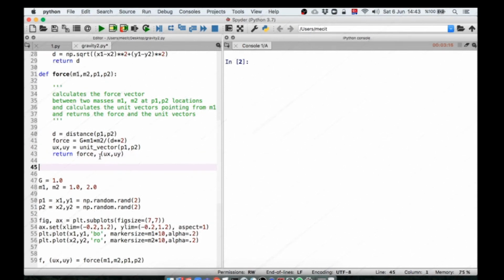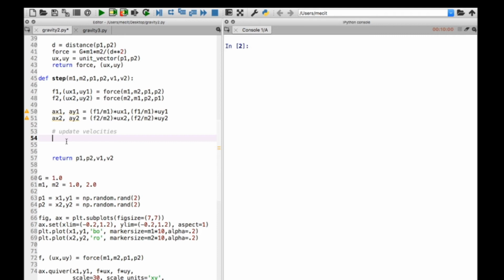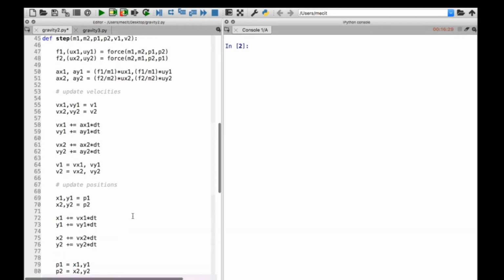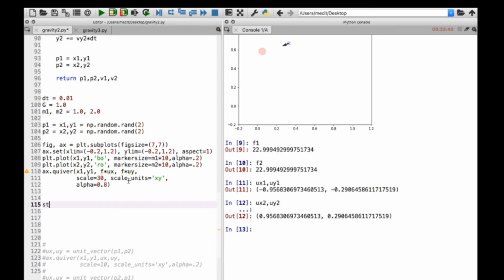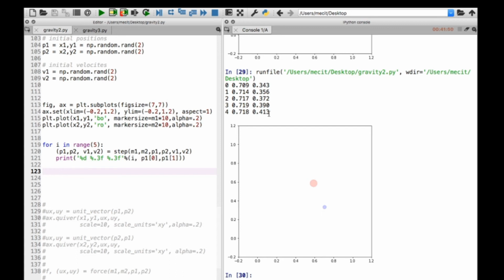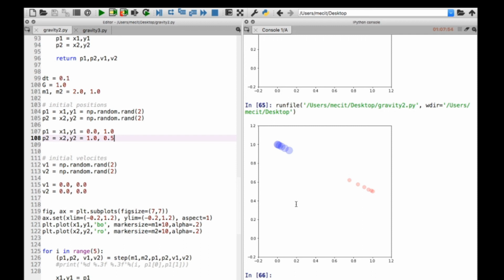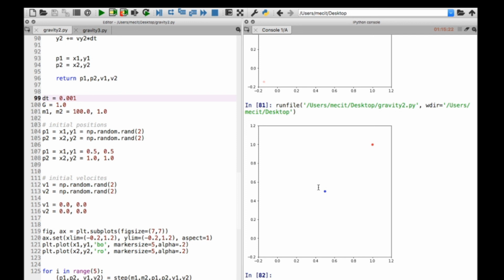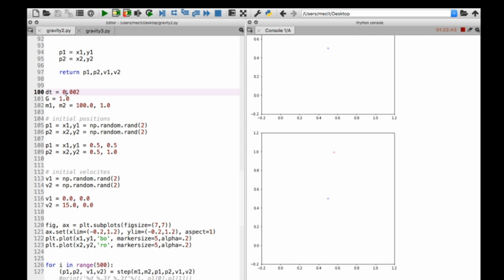Week 06b Gravitation simulation